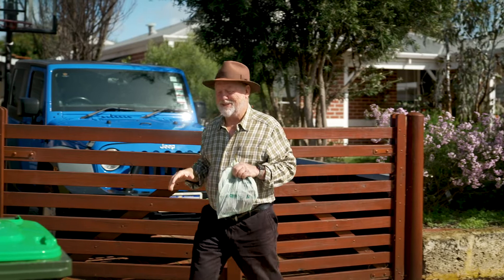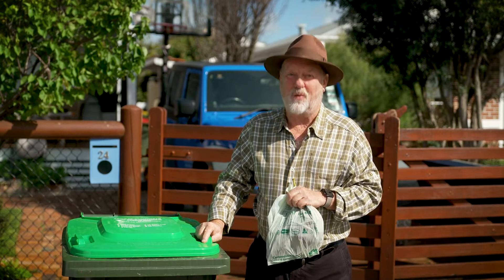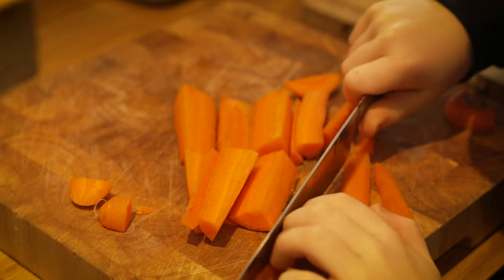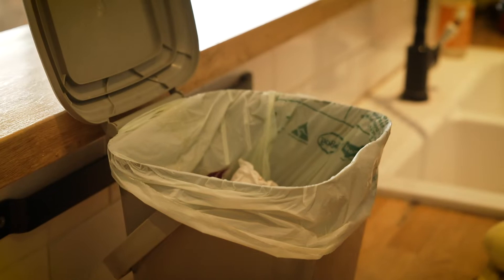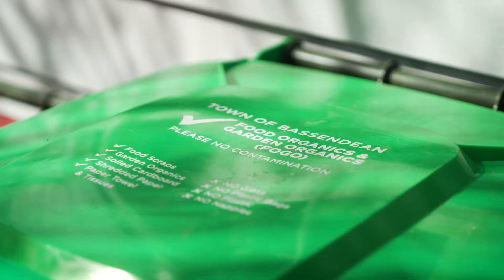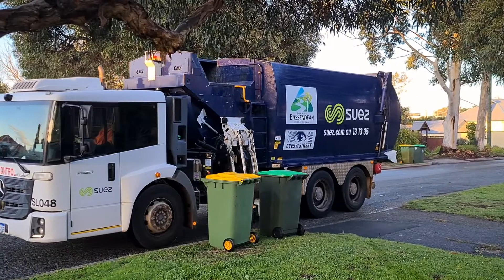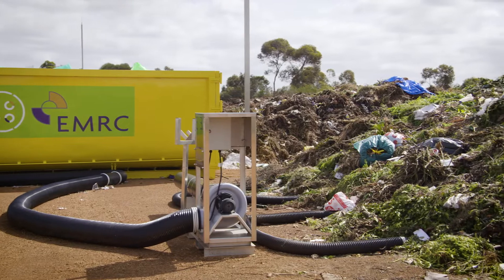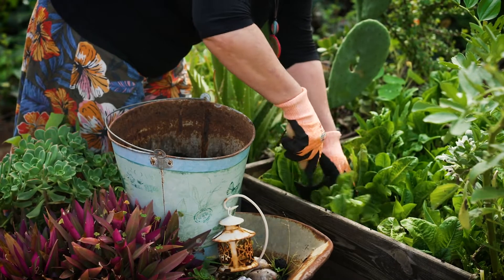The Garden Gurus - Recycling Organics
Neville heads to Bassendean to chat to Mayor Renee McLennan about the town’s new 3 bin system, FOGO, and how it’s benefiting the environment.